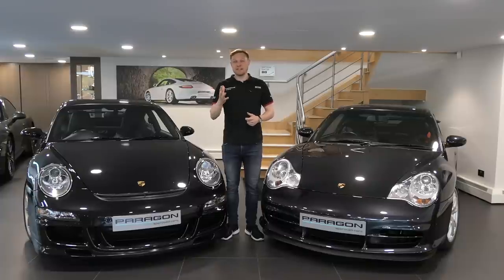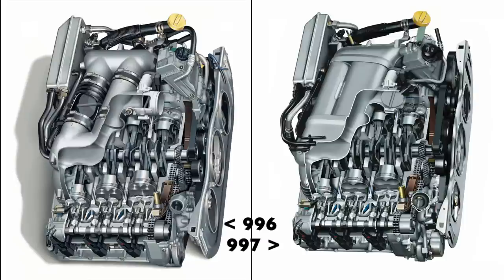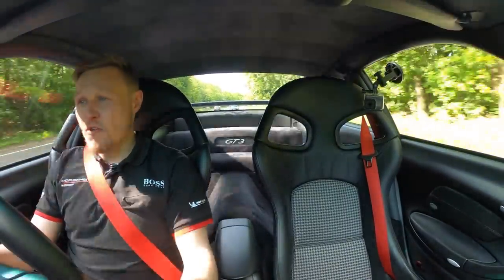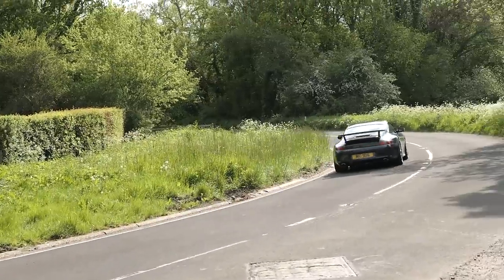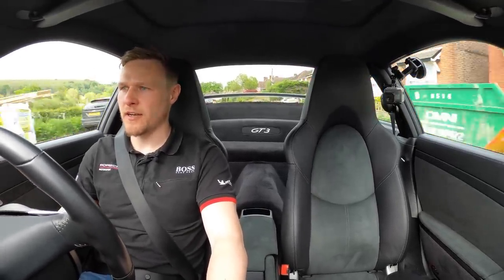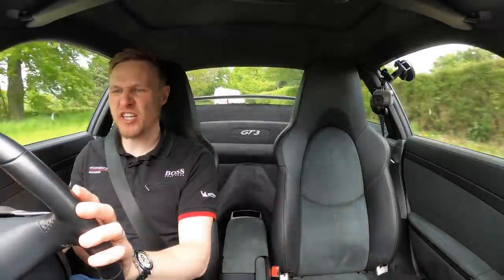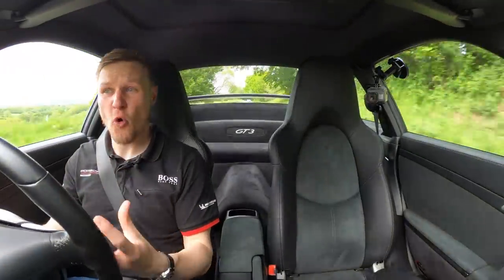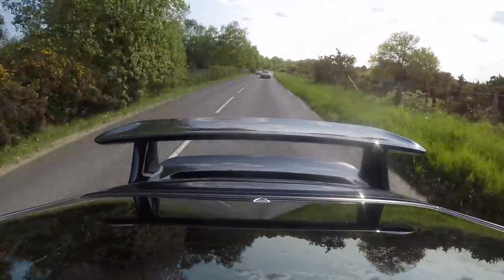Porsche 996.2 v 997.1 GT3: same price… which is best?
Search the full range of Porsche for sale in the 9WERKS Marketplace

The 996.2 and 997.1 GT3 can be had for around the same money currently, so which is best? While they have much in common, there's also a raft of differences separating these two exquisite Porsche 911s, which we in explore in great detail as part of this 911 GT3 geek fest.

A huge thanks to Toby Dyer and the 997 owner for their trust and kindness in letting me drive these two stunning examples bought from the legends at Paragon Porsche. You can take a look at Paragon's current stock

Your dream Porsche might be closer than you think! The 9WERKS recommended finance experts is Rare Car Finance, your trusted partner for all Porsche sports cars valued over £25,000.

911-inspired apparel can be found on my Teespring online store 'That Nine Eleven Merch', just click/tap on the options below each of my videos to browse the full selection exclusive to my shop.

9WERKS Radio is the Porsche podcast dedicated to the people and the stories behind the world's finest sports cars. Available on your preferred podcast platform!